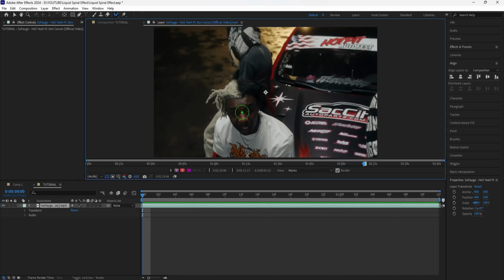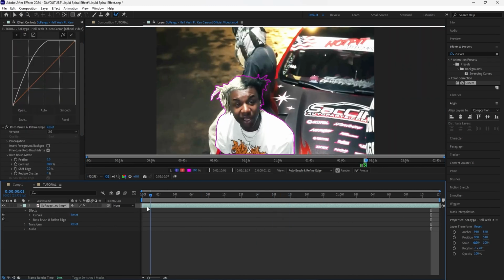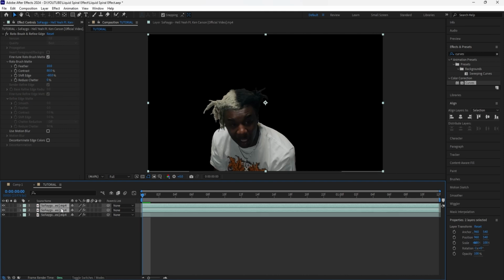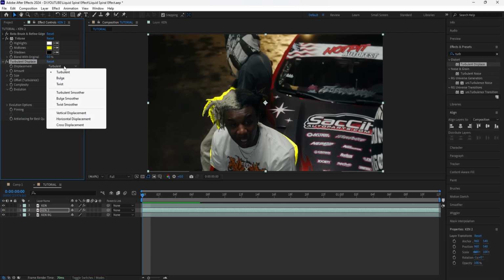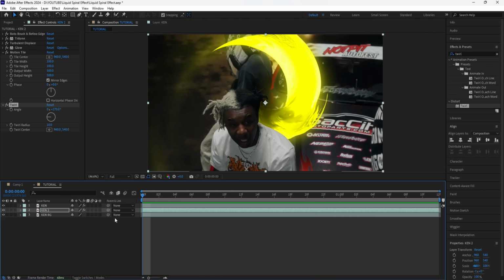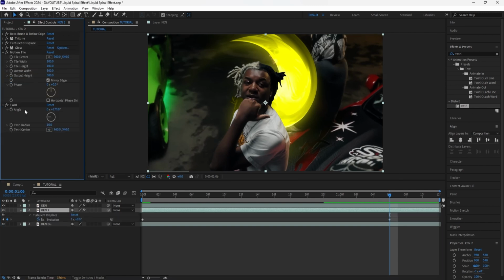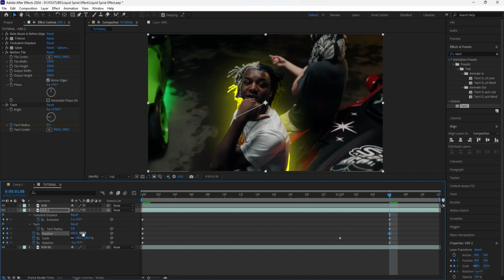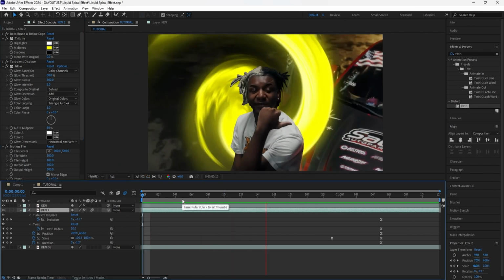How to create LIQUID SPIRAL EFFECT in After Effects!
In this tutorial, I will be going over how to create a liquid spiral effect in After Effects.